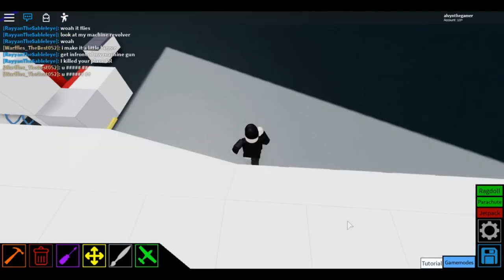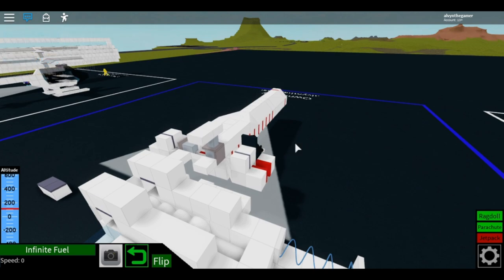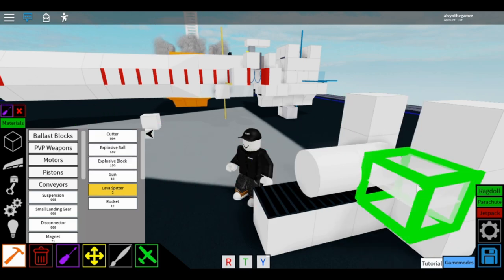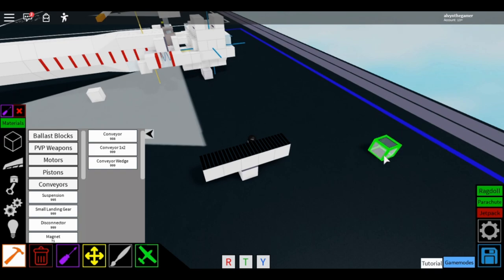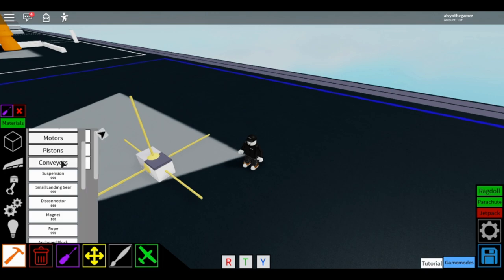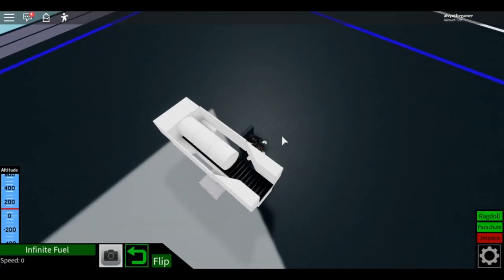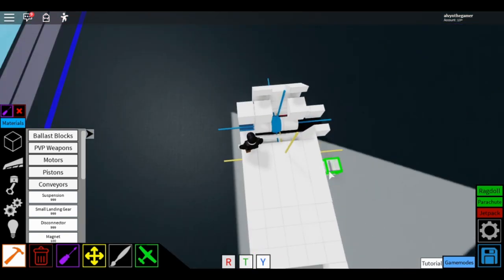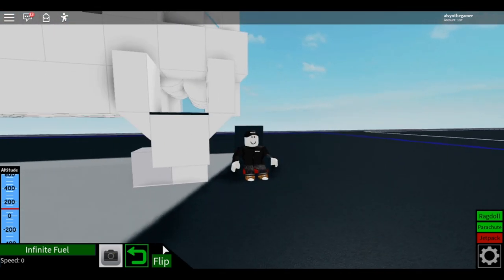Roblox | plane crazy | autoloader finally finished + a tutorial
hi there, i'm alvin and i got a few comments telling me to make an autoloader from my autoloader prototype and i finally did it, also i'am back, might wanna start uploading a different video instead of roblox soon.